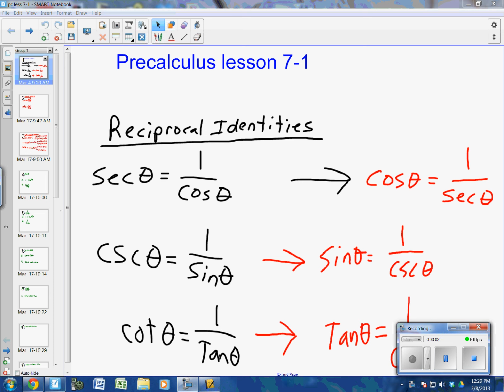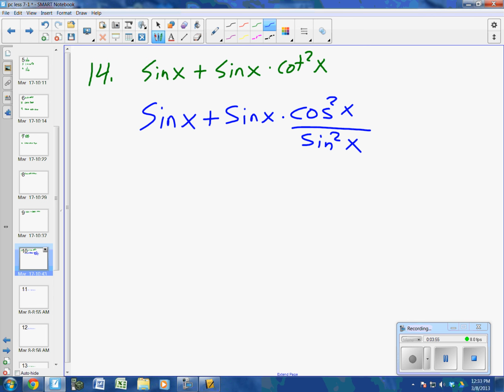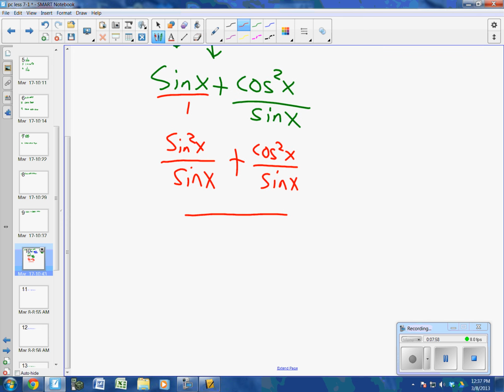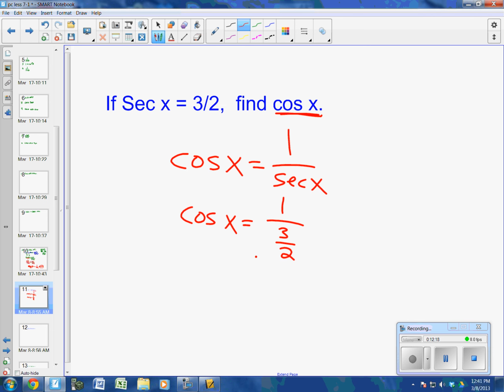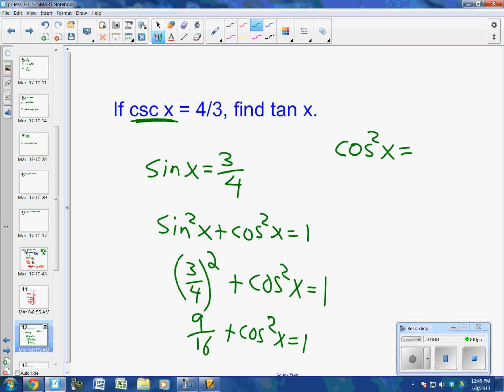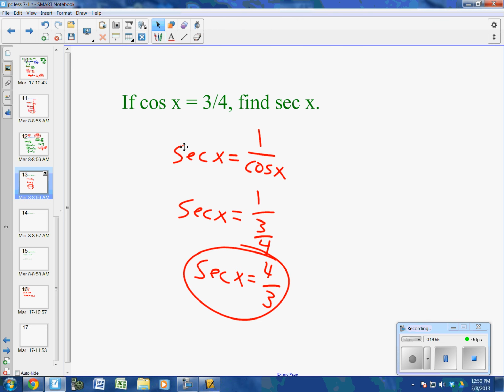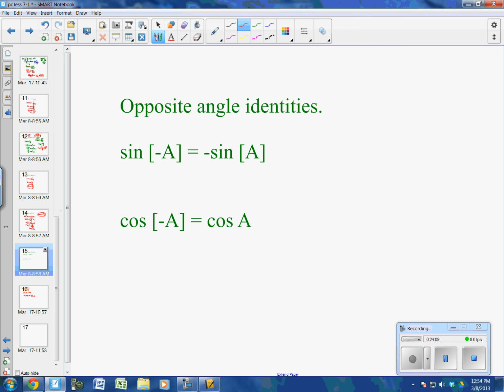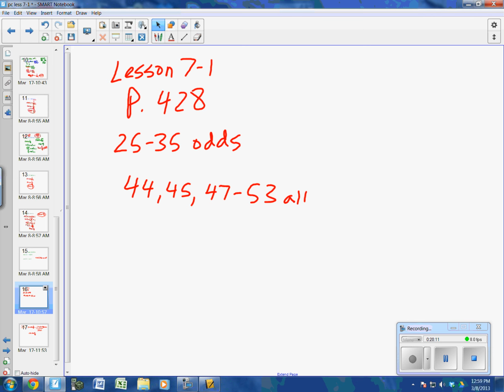Precalc vid 3-8-13